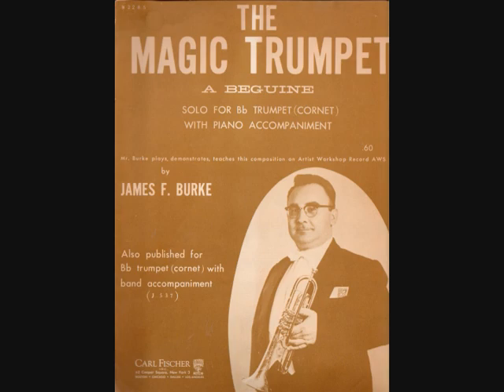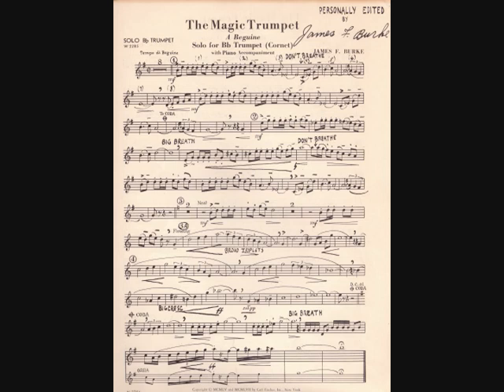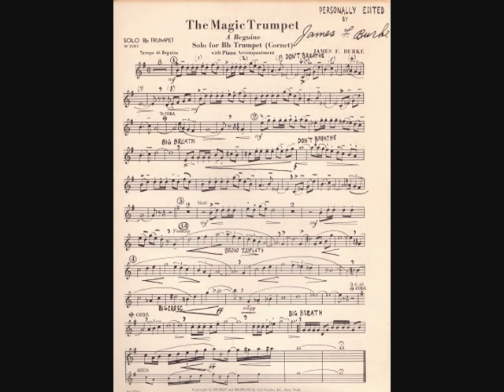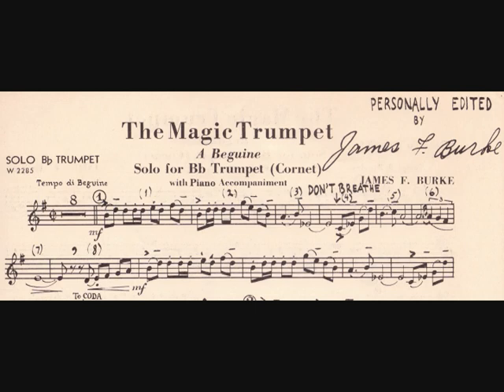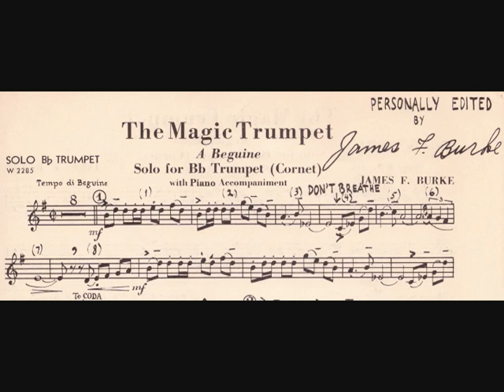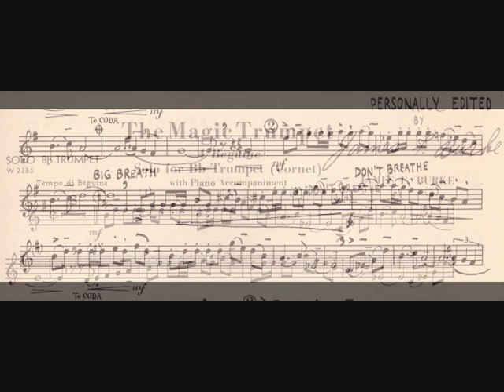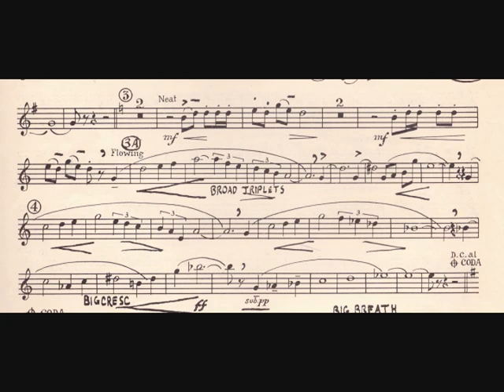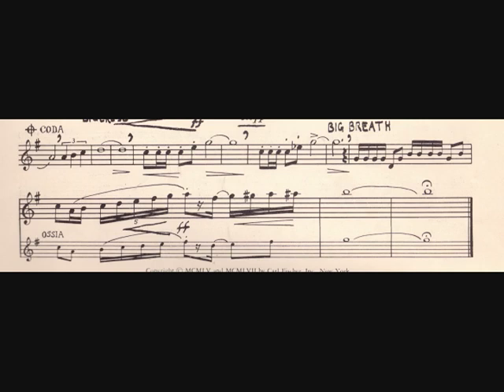Artist Workshop Series - "Magic Trumpet, The"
Artist Workshop Series

"The Magic Trumpet"

James F. Burke plays, teaches and demonstrates his composition.